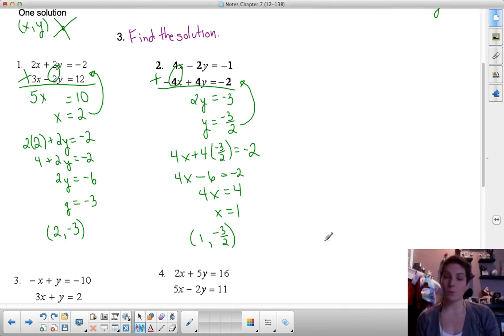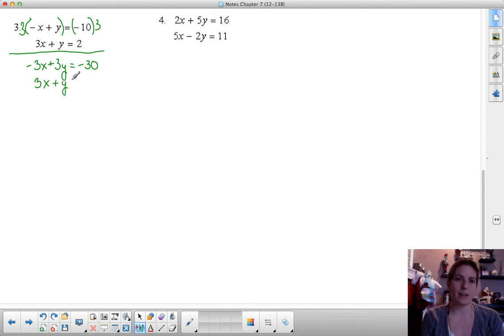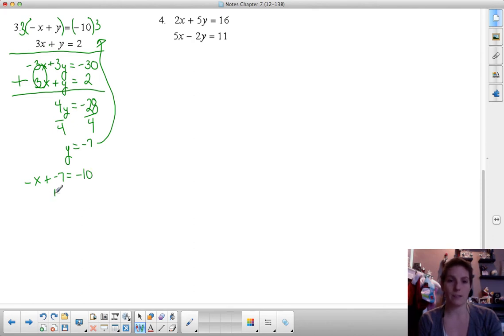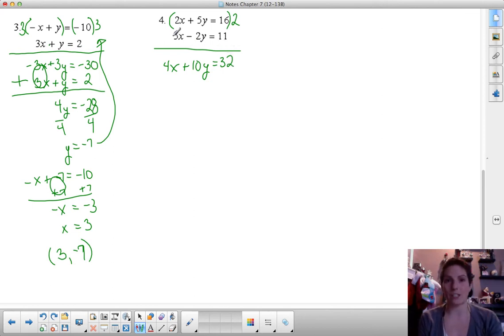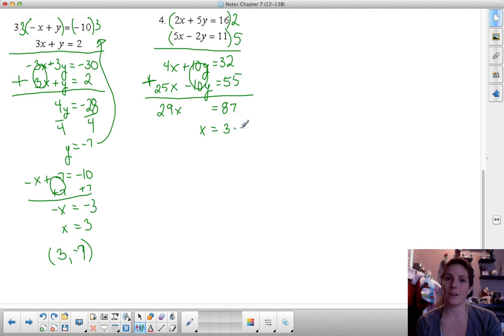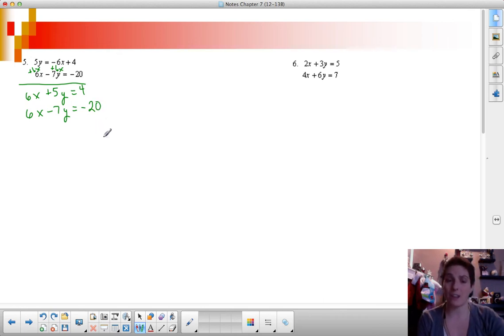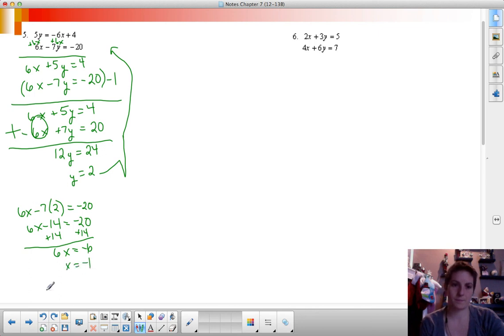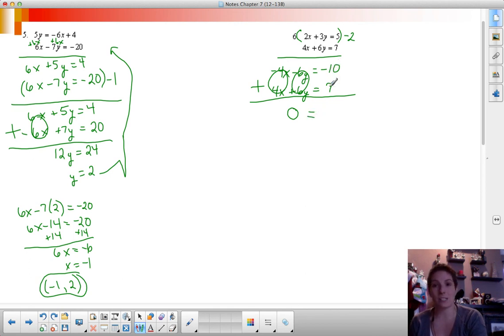Video 7-3 part2.mp4